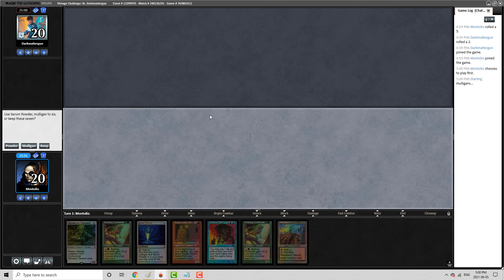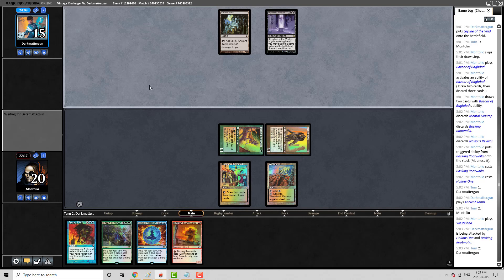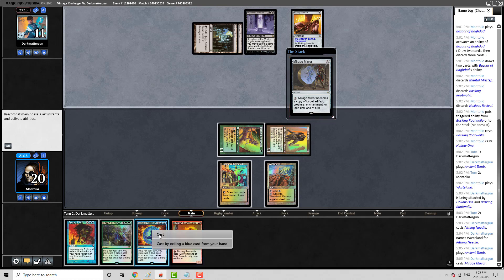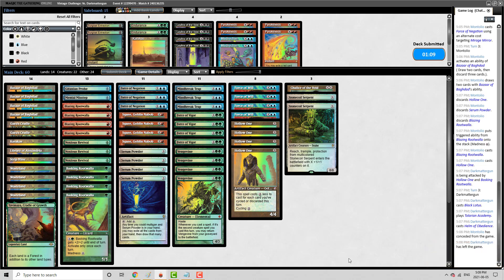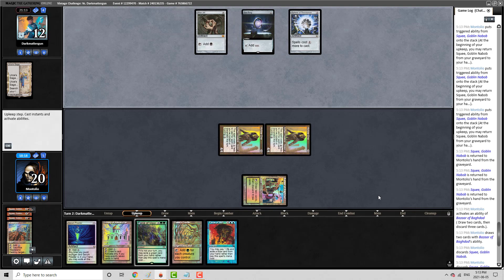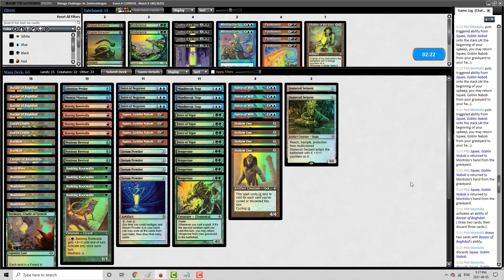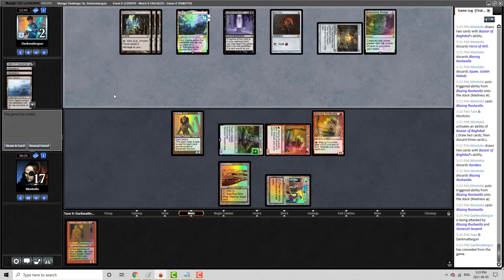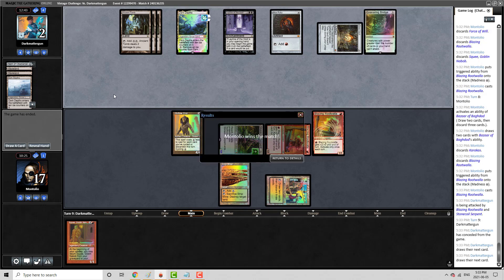Vintage Challenge 2021-06-05 Round 6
Blazing HollowVine